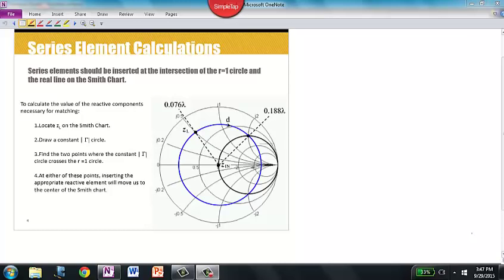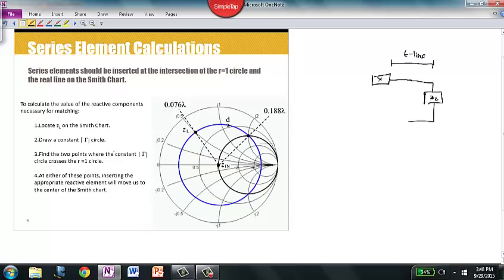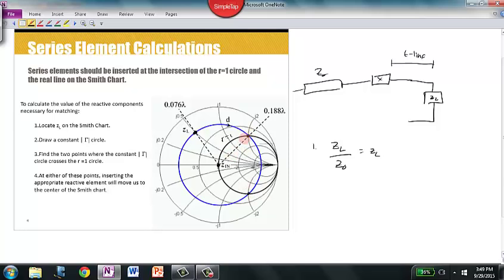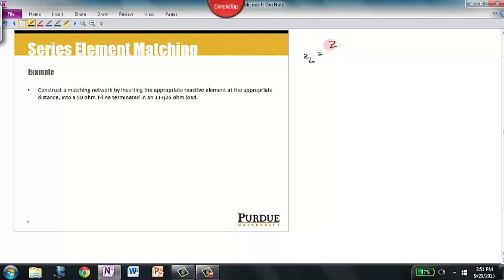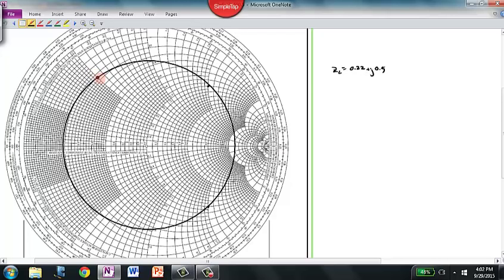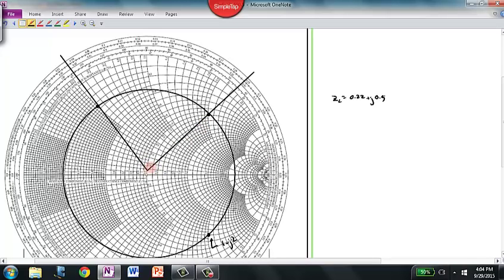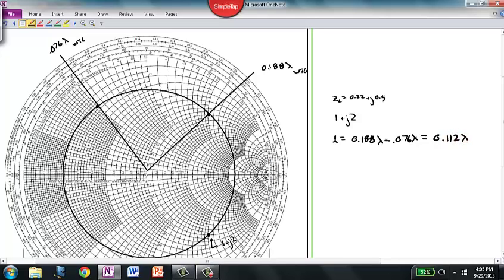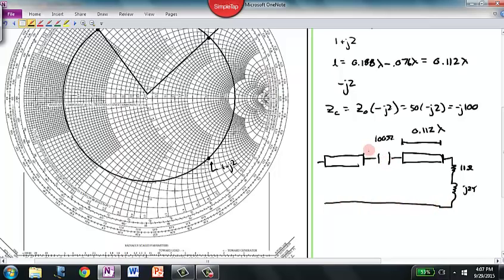Topic 10 Part 3 Lumped Series Element Matching